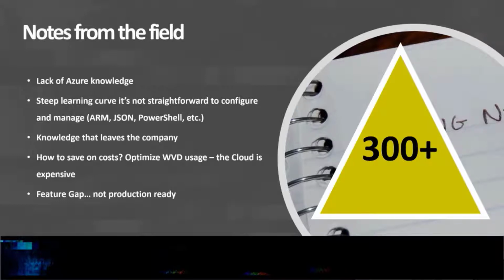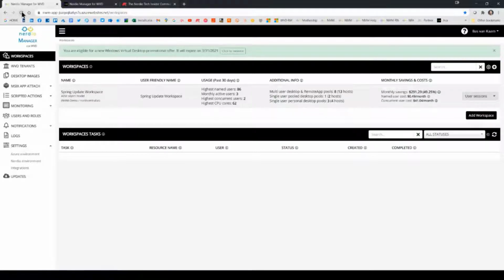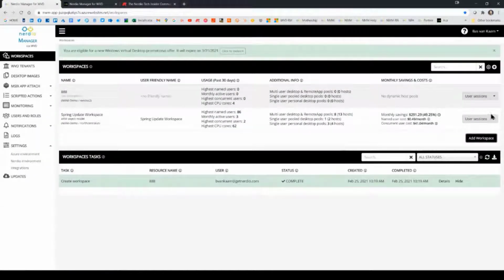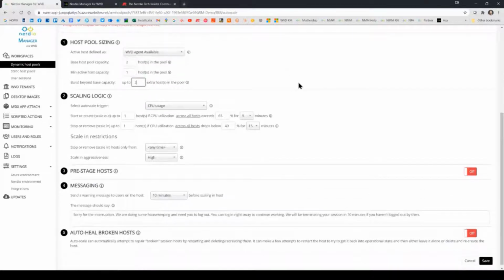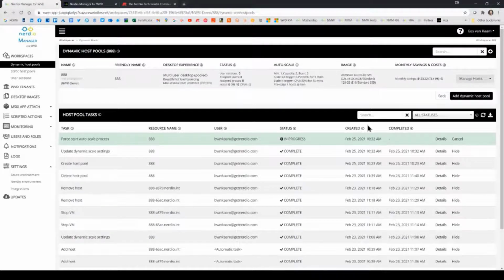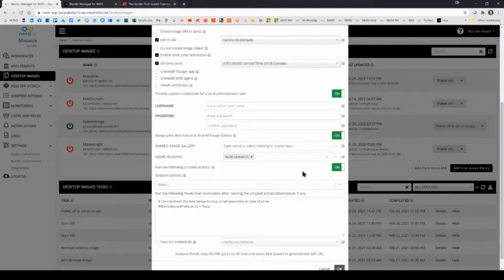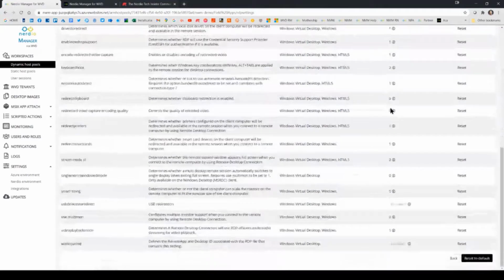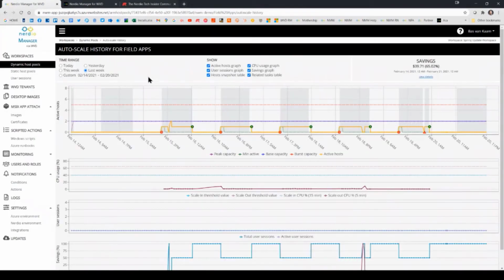WVD Tech Fest 2021 - Partner Stage Stage - Bas van Kaam - The Nerdio WVD magic show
Setting up, managing, and optimizing Windows Virtual Desktop environments is no easy task, never mind if it’s for a few dozens of thousands of users/machines. The learning curve is steep and the feature gap huge. Nerdio takes away all of that. We will save you (a lot of) time, (a lot of) money, and make sure that over 80% of your IT workforce will be able to handle WVD, with ease. Automation, simplicity, logic, and a bit of magic are the key words here! In only 45 minutes you will learn about: • WVD (image) management made easy and efficient • How to stand up a WVD Workspace, hostpool, hosts, and assign users in minutes • How to save up to 75% on Azure compute and storage costs • Onboard existing WVD deployments, in minutes • A ton of features not available on the native WVD platform • Nerdio Manager for WVD Community Edition